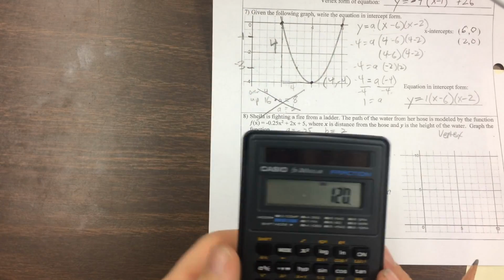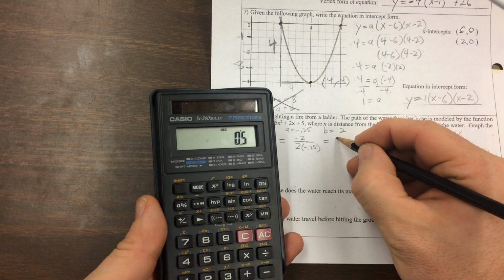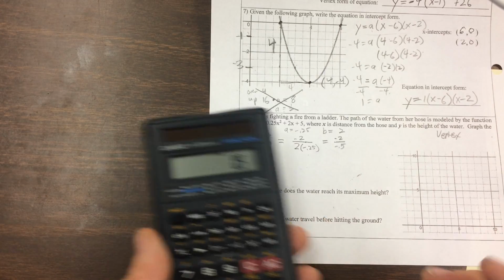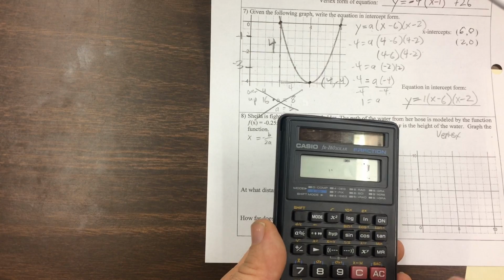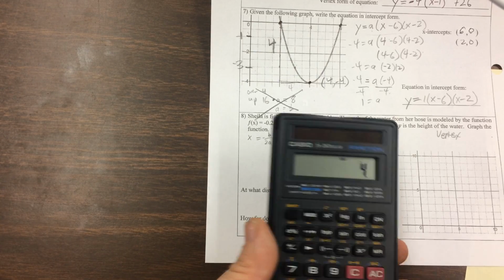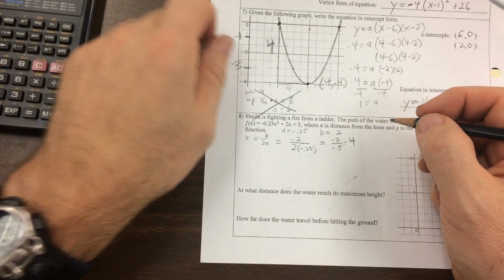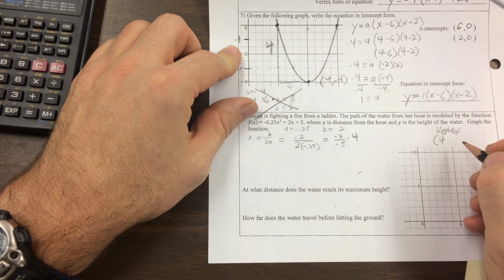Math 2 Unit 3 Review Part 2